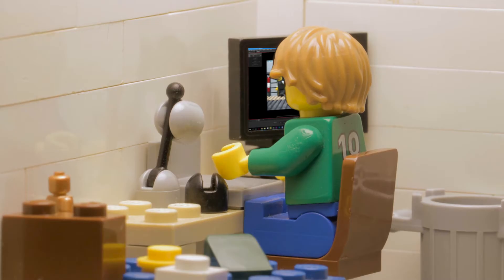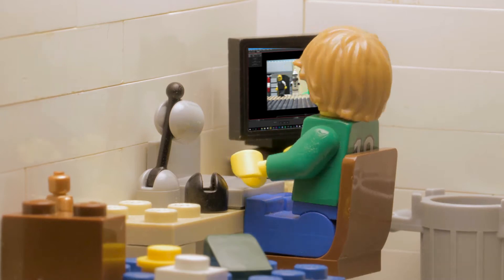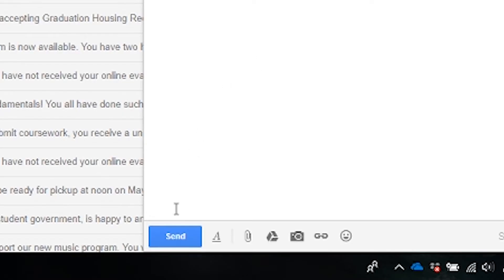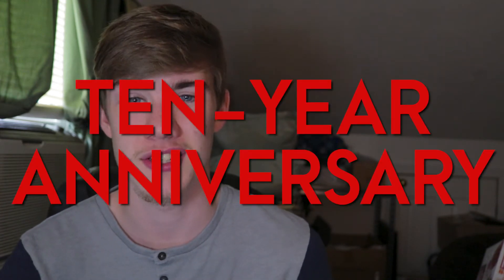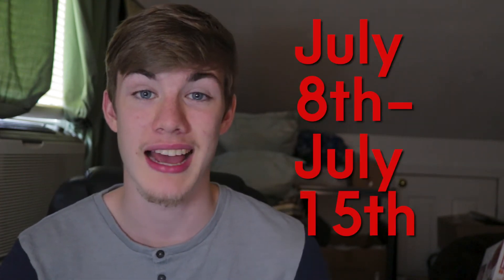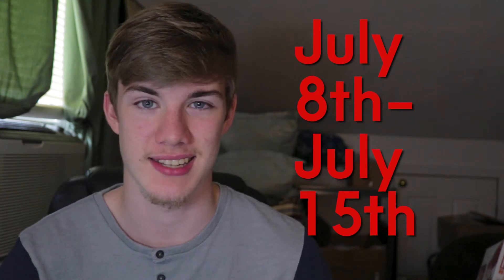BRAWL 2018 - Contest Announcement Video